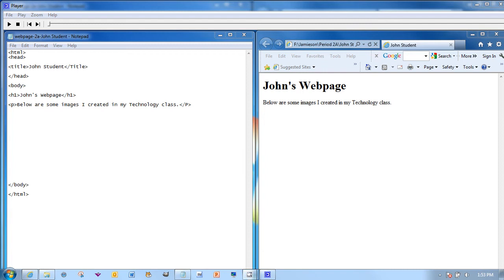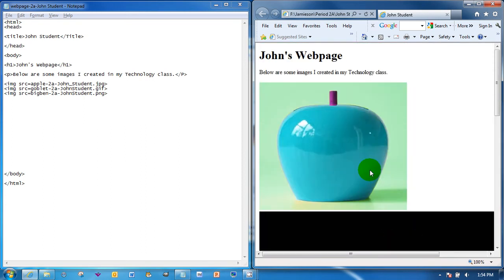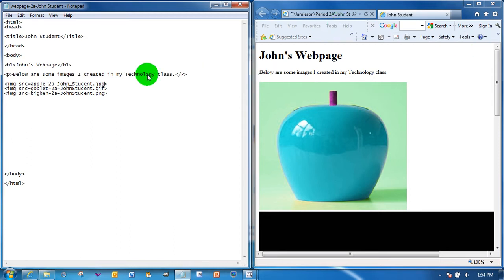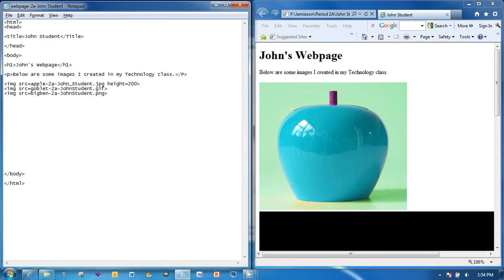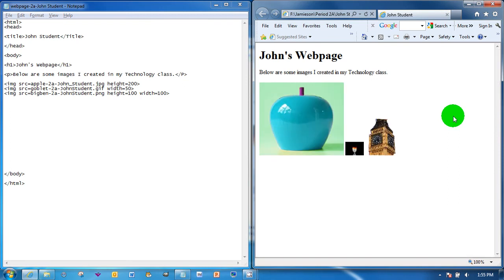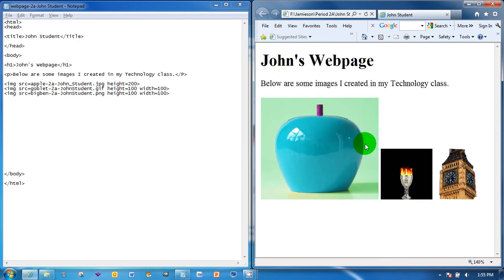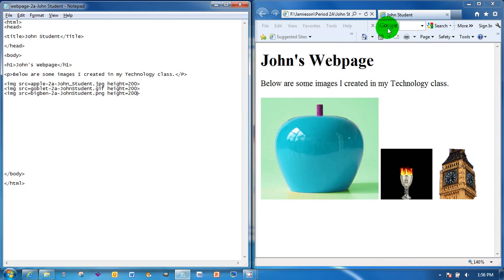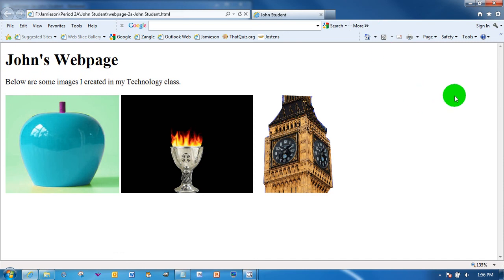7 HTML img src height vs width